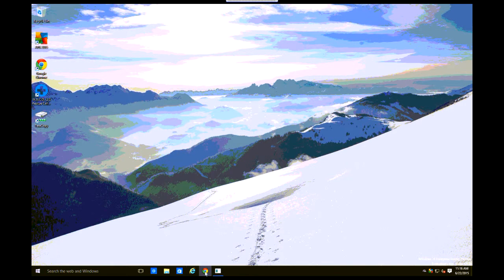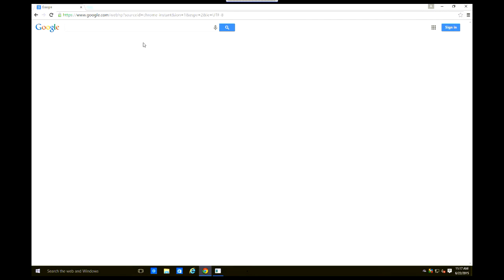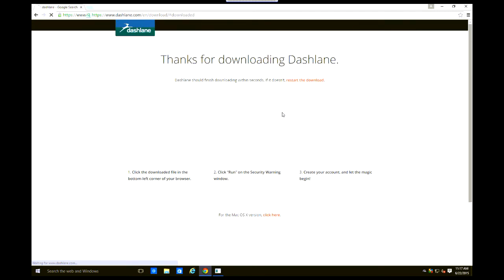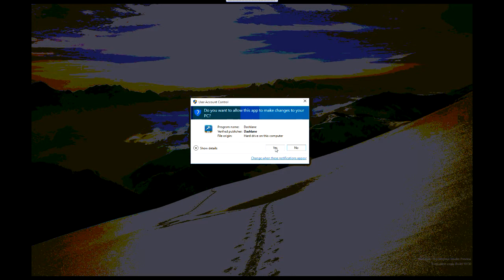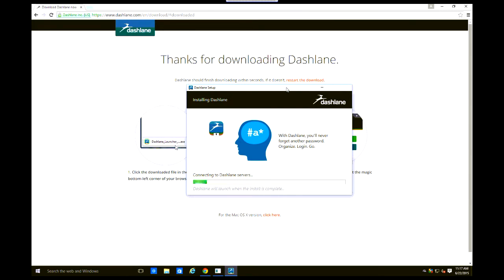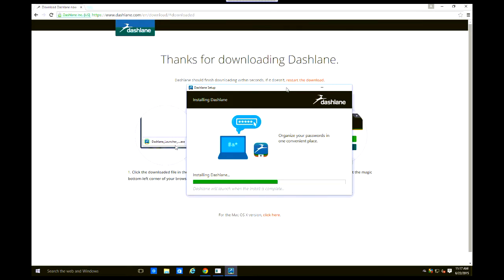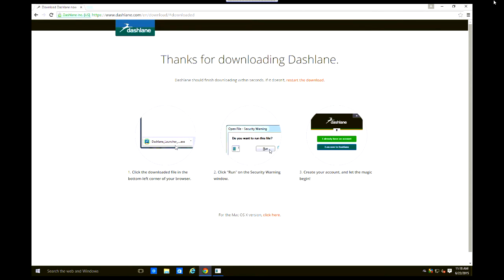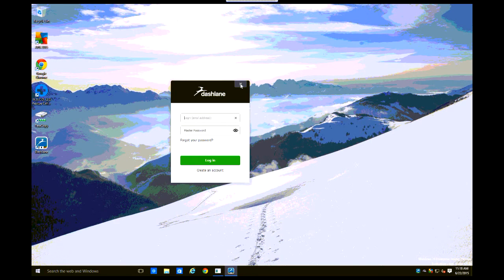How to install Dashlane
Need to know how to install the ever popular program Dashlane? Or maybe your not sure what dashlane is but wanted to take a quick look at the password generator!